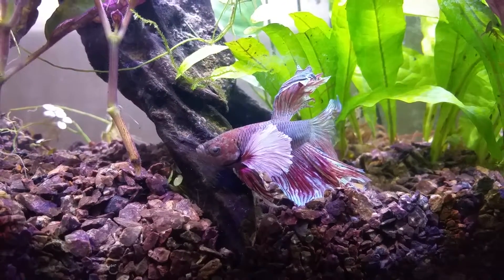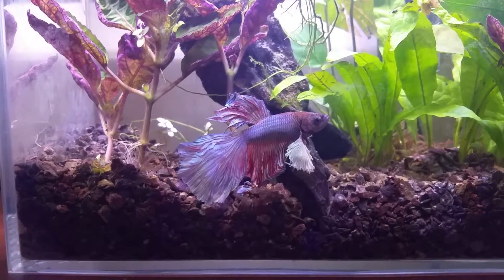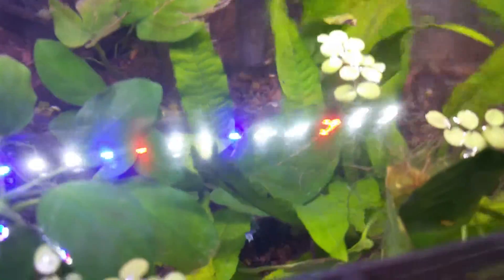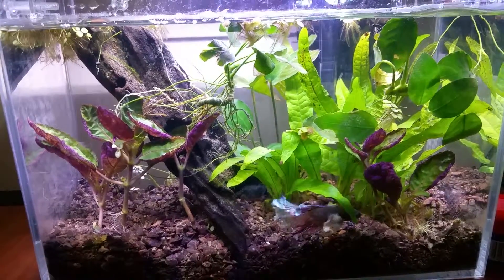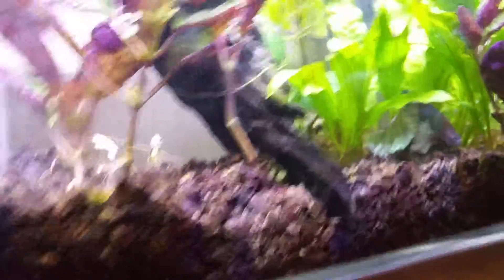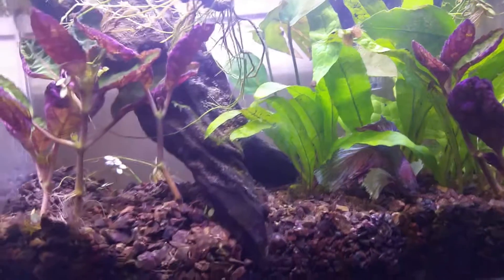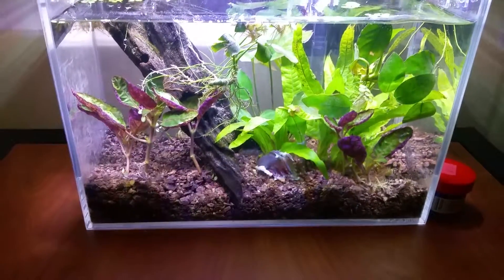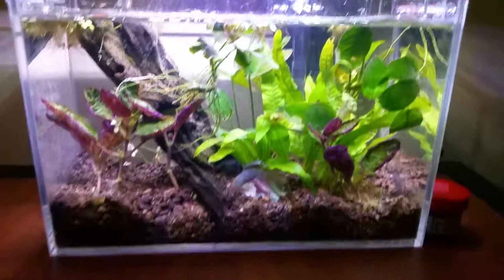Finnex 2 gallon planted beta aquarium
Here is a short video of my planted 2 gallon tank. Housing a beta and plants. Made by finnex as a kit including leds filter and glass tank. Was 50 dollars for the kit. No plants included